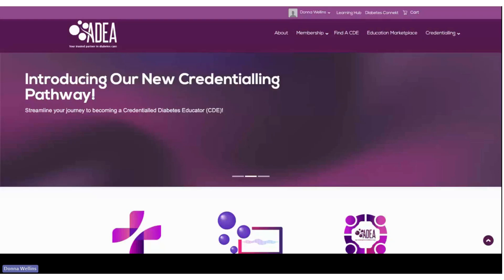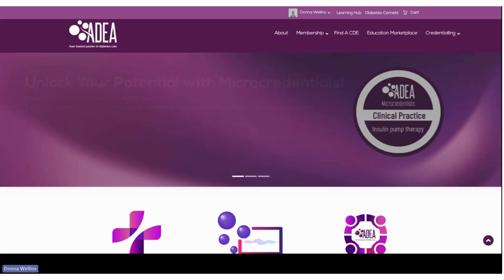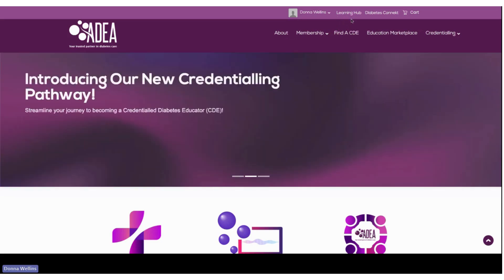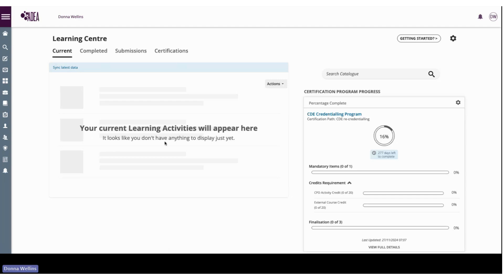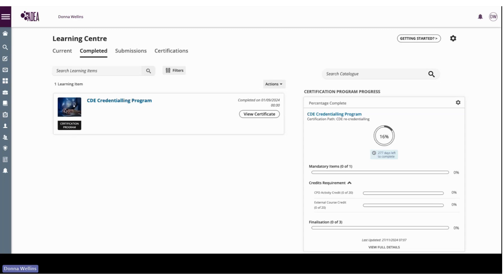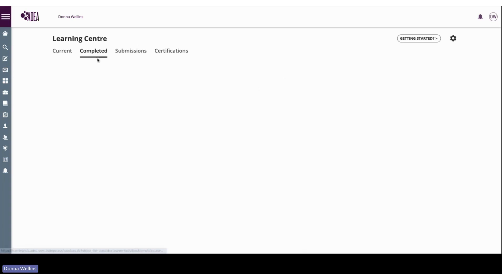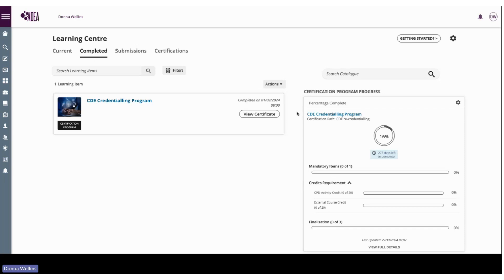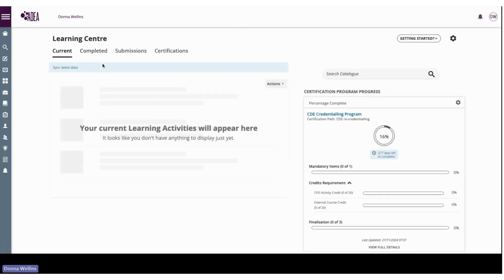Accessing your CDE certificate on the ADEA Learning Management Platform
This video tutorial guides viewers on how to access their Credentialled Diabetes Educator (CDE) certificate on the ADEA's new learning management platform after completing the recredentialling process.

0:00 Introduction
0:29 Accessing the Learning hub
0:56 Navigating to the Learning centre
1:59 Accessing the CDE certificate
2:16 Certificate details
2:24 Conclusion and additional resources